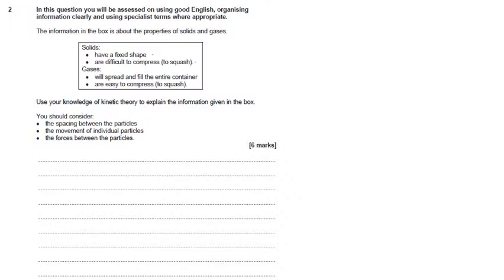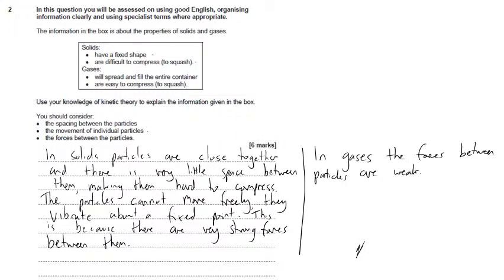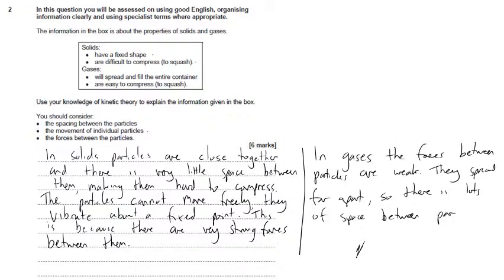AQA Physics P1 June 2014 Q2